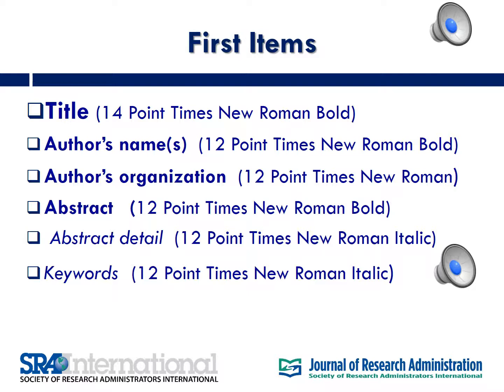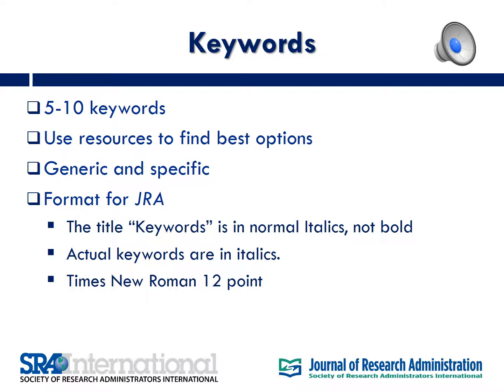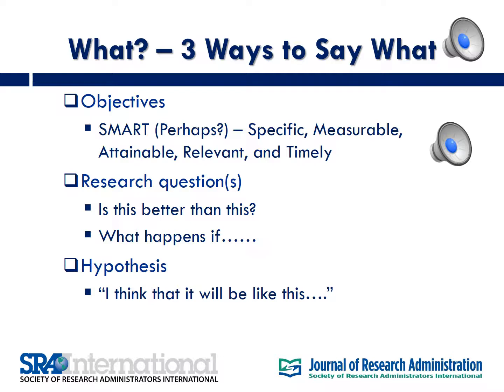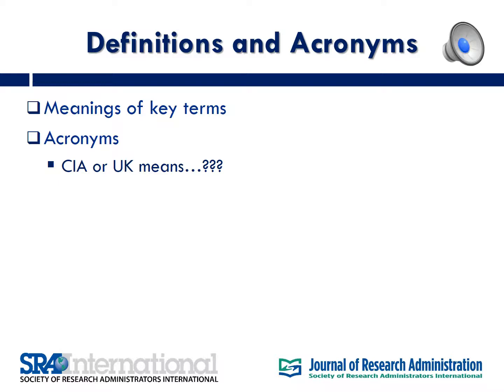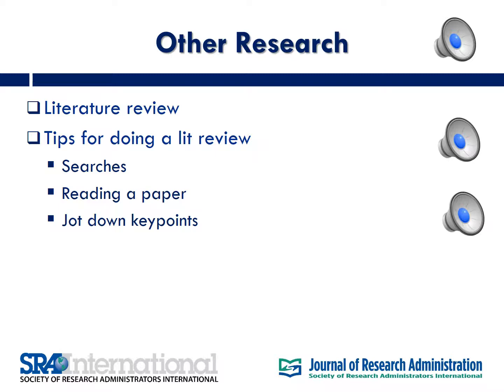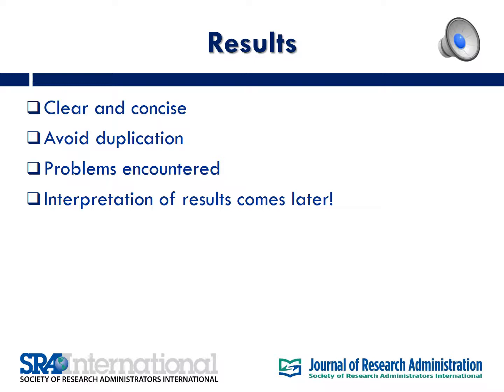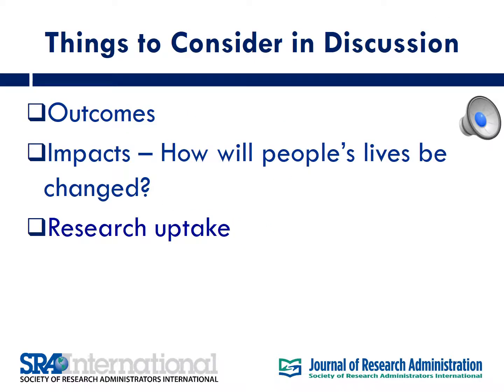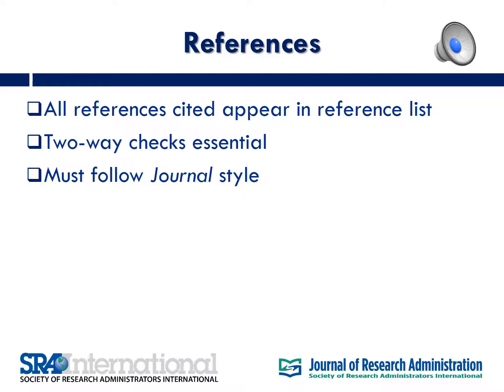SRAI JRA Webinar 2 Part 3